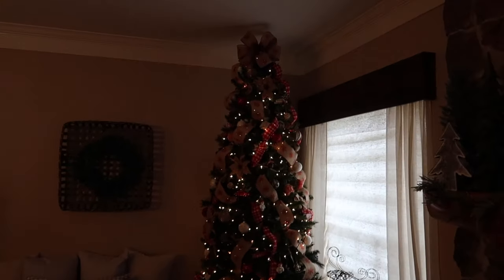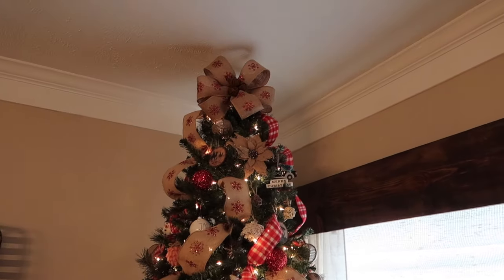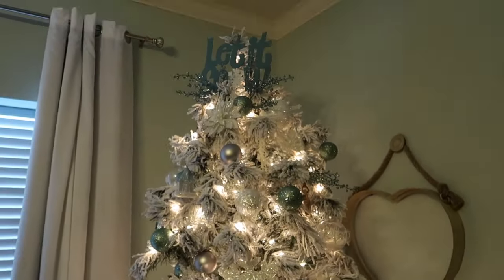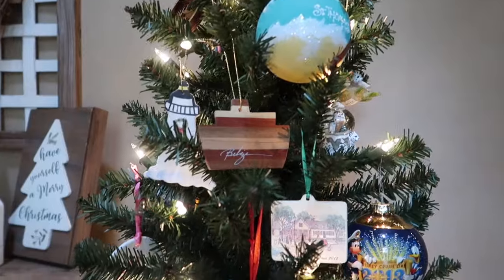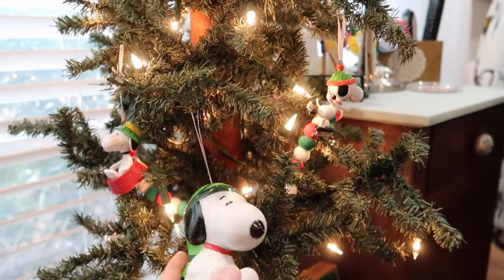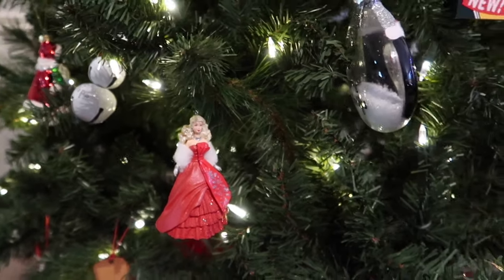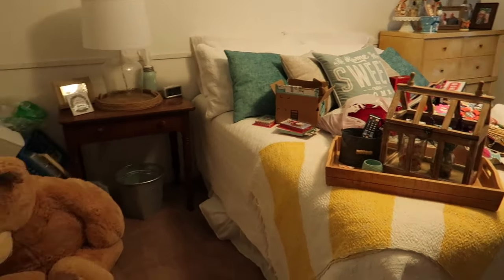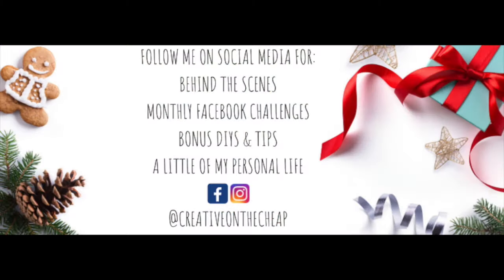🎄 5 Christmas Trees? Check out the themes of 5 different christmas trees! Christmas Tree Decor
Today, I am concluding my 2019 Christmas Tree Tour and showing you trees #3-7, and telling you what is up with tree #8.

❤︎ SUPPLIES I GET ASKED ABOUT ❤︎
Ladybug Vacuum
Surebonder Cordless Charger Station Glue Gun
Surebonder Cordless Charger Detail Tip Mini Glue Gun
Surebonder Cordless Battery Pack Glue Gun
Surebonder Corded Precision Tip Glue Gun

Arteza Hobby Kit (exacto knife set)
Fiskars Cutting Mat, Rotary Cutter, Acrylic Ruler Set
Fiskars Micro-Tip Action Scissors
Fiskars Curved Blade Scissors

Cricut Maker
Vinyl Stencil Paper
Cordless Rotating Tabletop Fan

♡ Happy Crafting! ♡

Cricut Maker
Vinyl Stencil Paper

♡ Happy Crafting! ♡